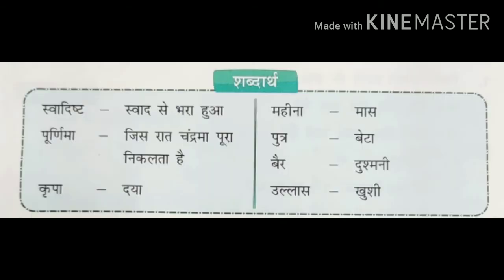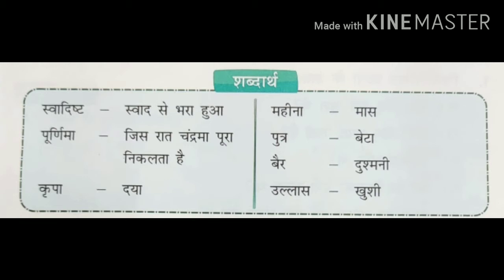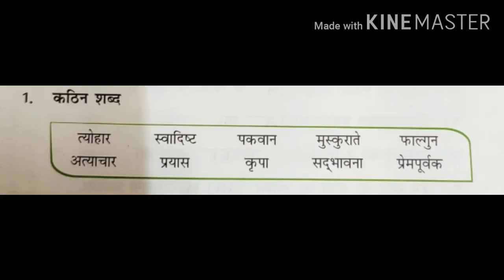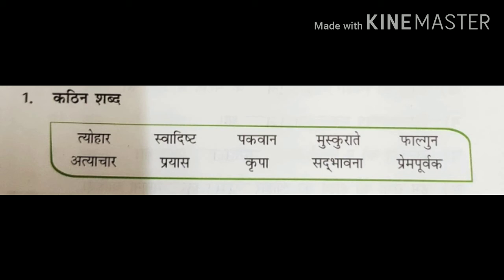AHPS Sub -Hindi Grade -II L. no. 3 रंग बिरंगी होली